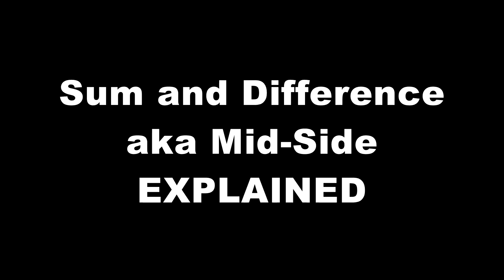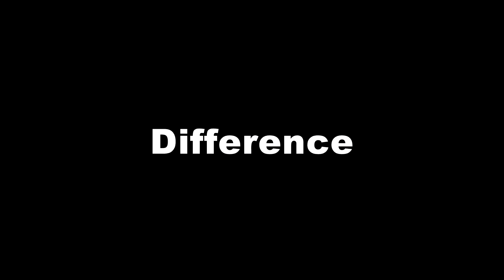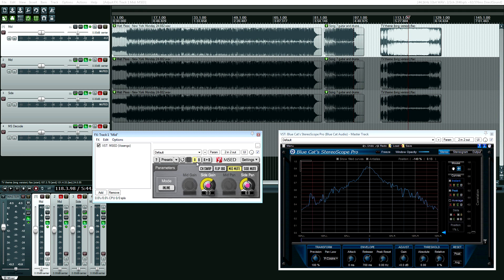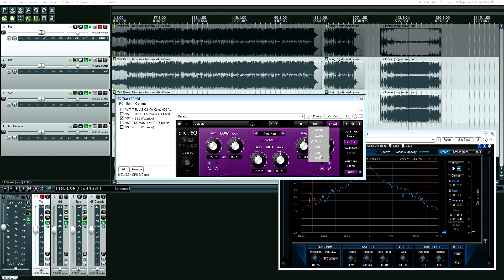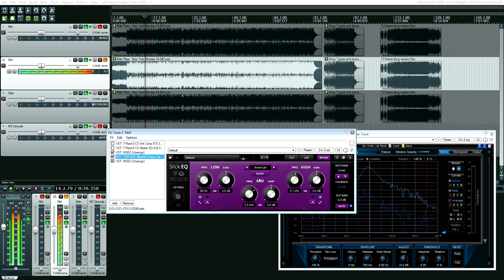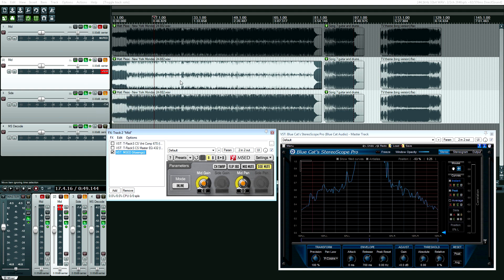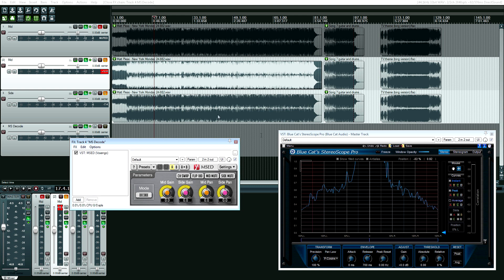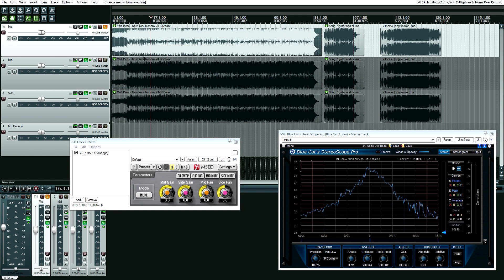Sum & Difference aka Mid/Side Processing Explained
You may have seen that mid-side option on your plugins. What does it do? How do you use it? What are some music mixing tricks that can be done? All this and more in the video. Links are below.